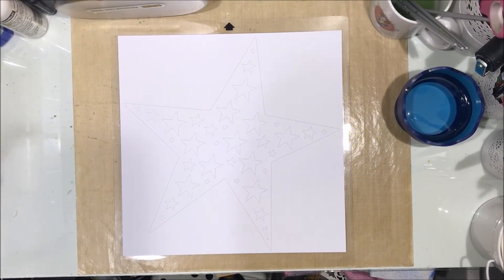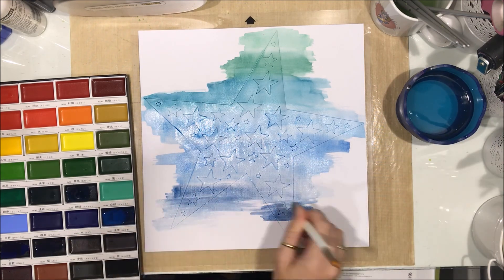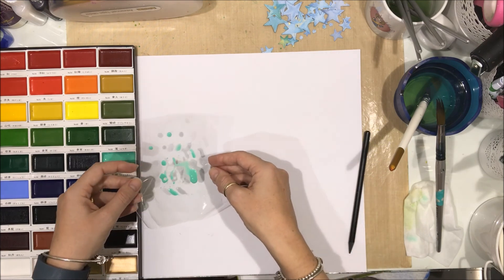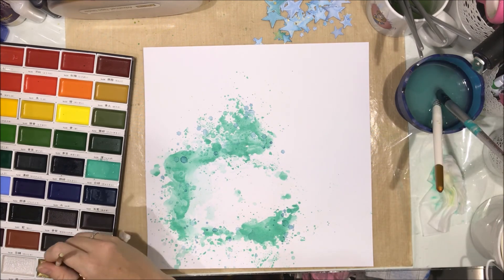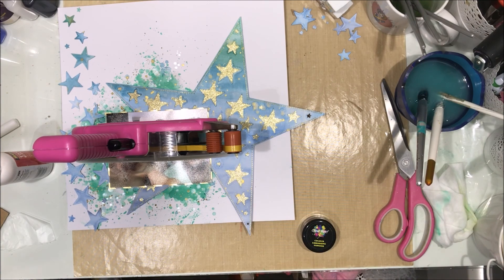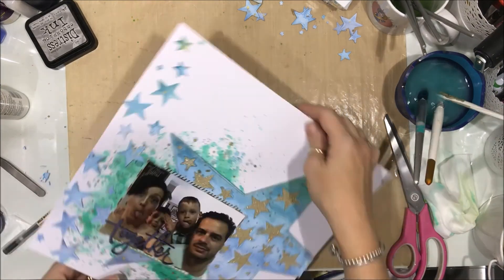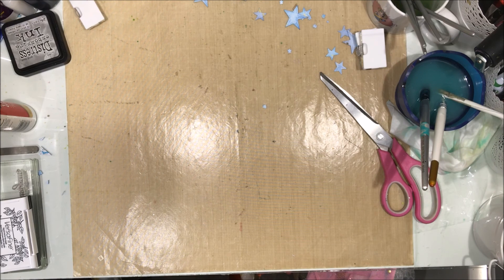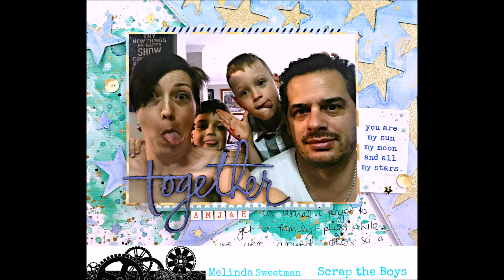{Scrap The Boys and Stick It Down} Together ~ Scrapbook Process Video #67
Hey, hey scrappy friends!!

I'm so excited to be sharing my layout as a DT member for Scrap The Boys!! This month STB has partnered with the Stick It Down challenge blog and a great sketch! You can also pick up a couple of freebie cut files from their talented designer Laura!! Links all below!

You can find STB on the following links:
Blog - Head over here for your freebie cut files!
And you can Laura's blog here - leave her some love; she created these awesome cut files ;)

Thanks so much for stopping by and make sure you head over to the Stick It Down blog to share your take on this fun sketch challenge!!